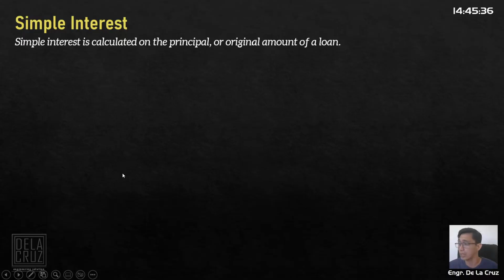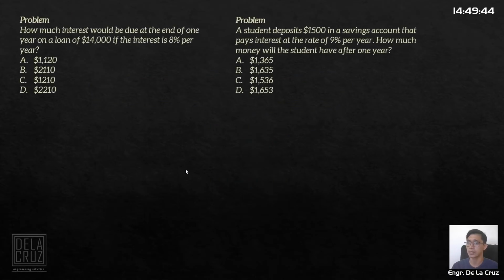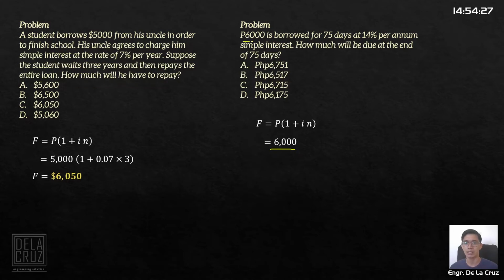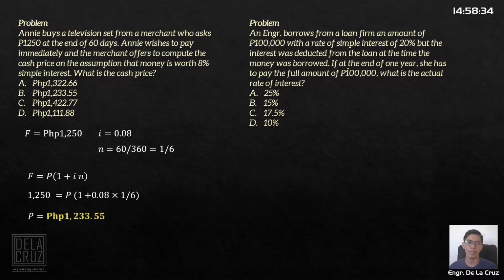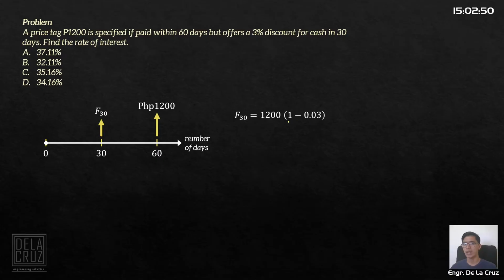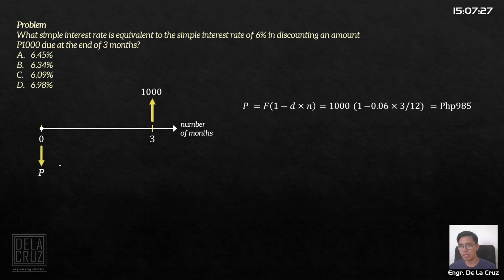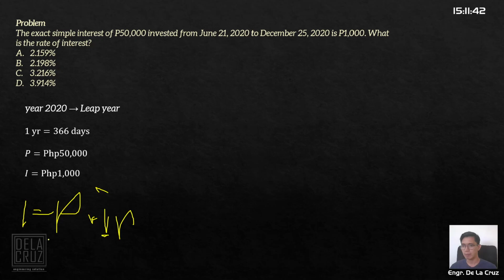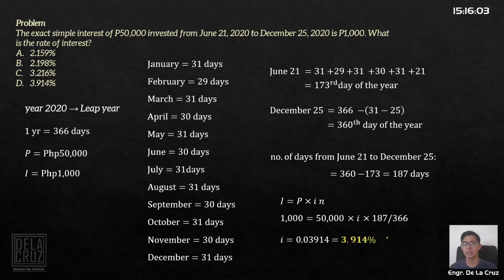ECON PART 1